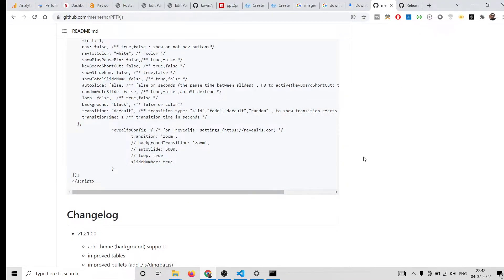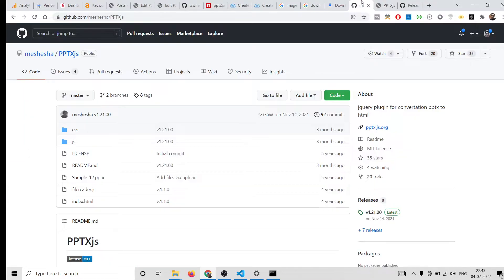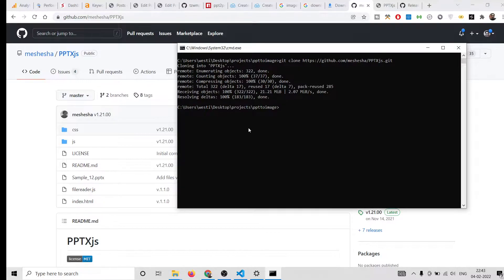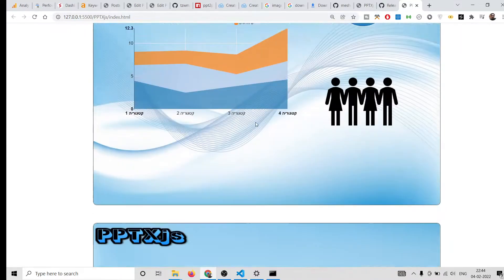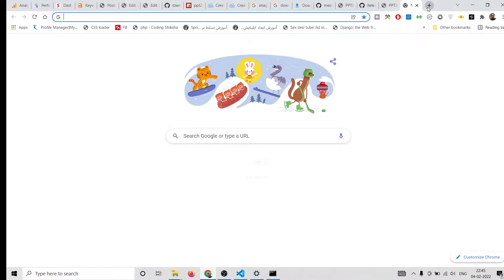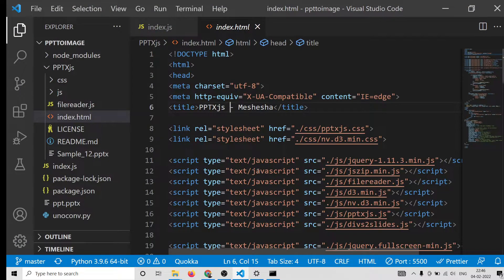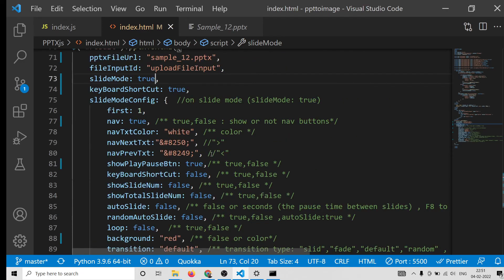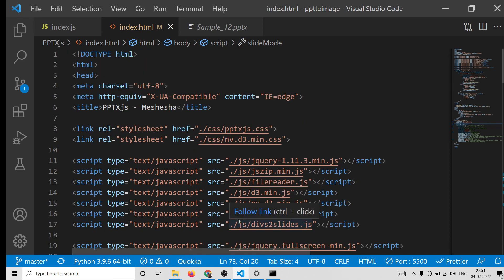Javascript PPTX.js Project to View Powerpoint PPTX Documents in Browser and Convert it to HTML